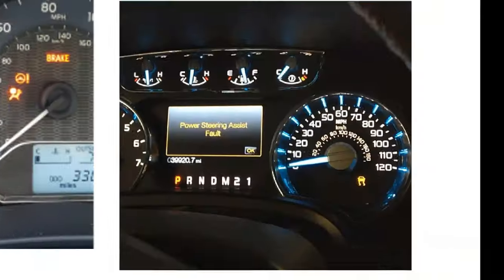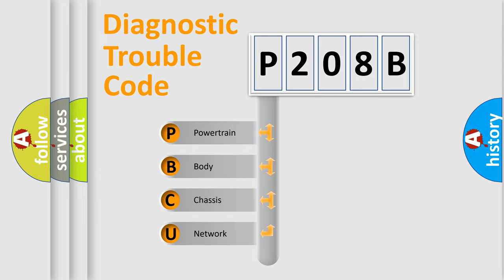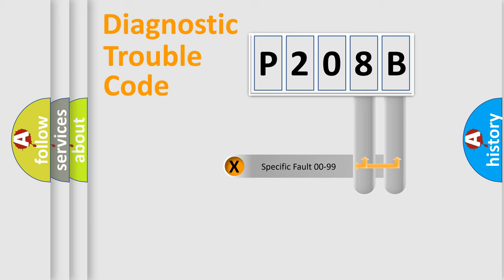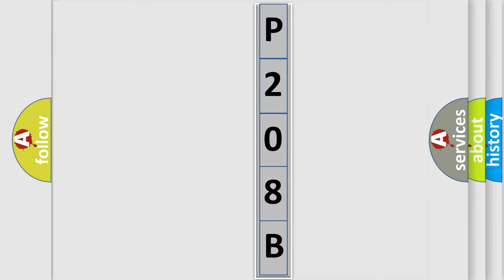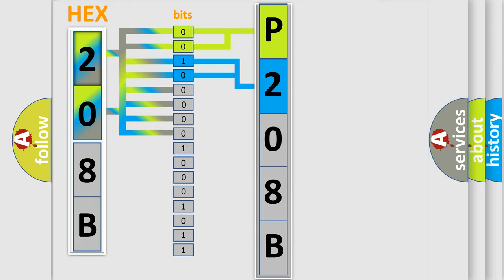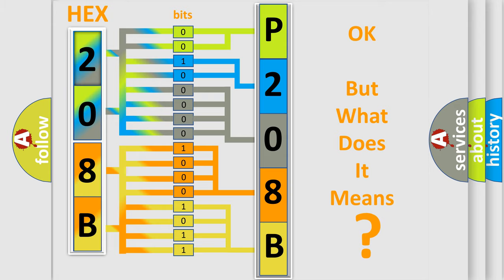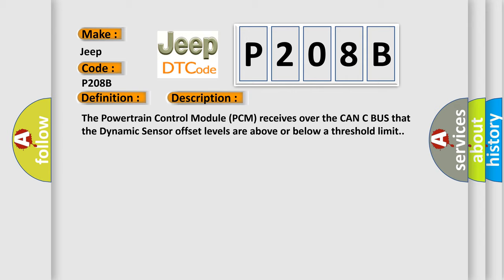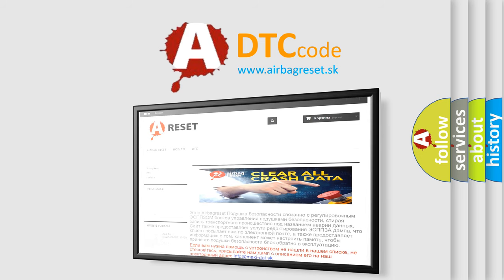DTC Jeep P208B Short Explanation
Contents:
0:21 Basic DTC analysis according to OBD2 protocol standard.
1:48 Insight into programming
2:58 A diagnostically understandable description of the Diagnostic Trouble Code
3:05 Basic error definition

Make:
Jeep
Code:
P208B
Definition:
Multi-Axis Acceleration Sensor Module &quot;A&quot; Range or Performance
Description: